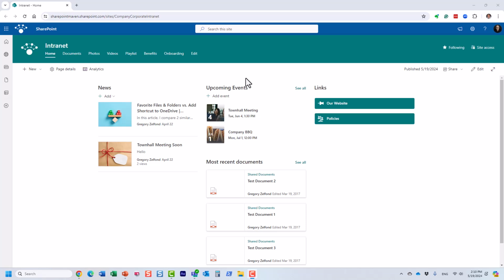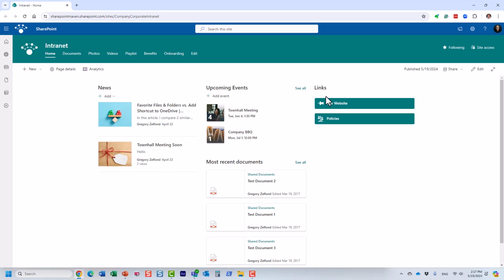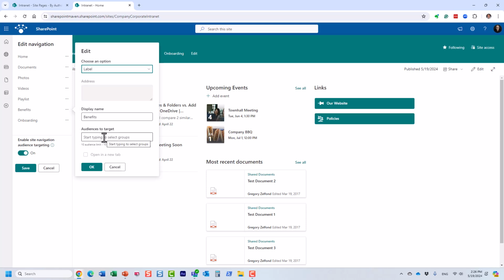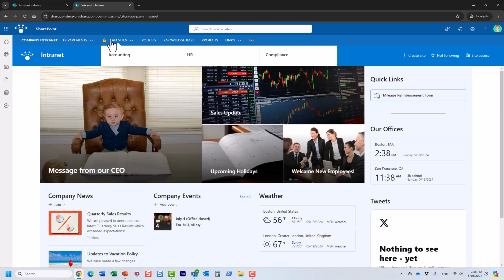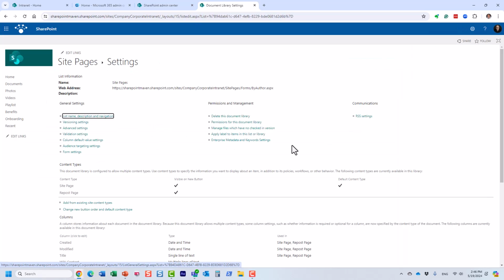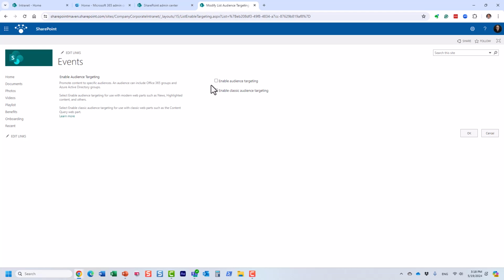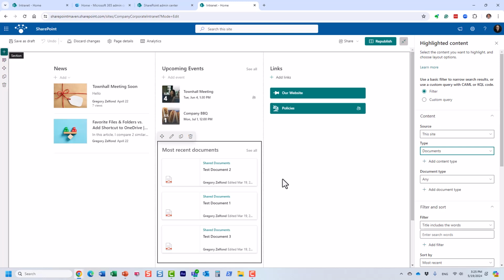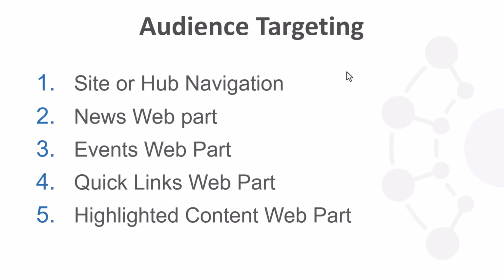Target content to specific audiences in SharePoint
In this tutorial, I demonstrate how you can target and display different content to various audiences in SharePoint. Based on the user logged in, you can display unique navigation, links, news, events, and documents.

00:00 - Target content to specific audiences in SharePoint
02:49 - Audience Targeting vs. Security & Permissions
05:54 - 5 Locations where you can set Audience Targeting
07:51 - Audience Targeting on Navigation Links
16:59 - Audience Targeting on the News Web Part
20:40 - Audience Targeting on the Events Web Part
25:07 - Audience Targeting on the Quick Links Web Part
26:32 - Audience Targeting on the Highlighted Content Web Part

The feature that allows us to target content to different users logged in is called Audice Targeting. In this video, I explain the following aspects of Audience Targeting:

Difference between Audience Targeting and Security & Permissions. Many users confuse Audience Targeting with Security & Permissions. Those are not the same.

Audience Targeting on Site Navigation and Hub Navigation. Once you set Audience Targeting on navigation, you can hide links and labels from the navigation based on the user logged in. The user will never see those links or labels and will not receive access denied when trying to click on the links. You can set up Audience targeting on both Site Navigation and Hun Navigation.

Audience Targeting on the News Web Part. You can also target news posts and news links to different audiences as well if you configure Audience Targeting on the News Web Part. The news posts will still exist and be accessible by all users from within the Site Pages librarit, but will not be visible when trying to access via News Web Part.

Audience Targeting on the Events Web Part. Just like with news posts, you can also target Events in the SharePoint Calendar (Events Web Part) to different groups of users.

Audience Targeting on the Quick Links Web Part. If you have links to different content, you can enable Audience Targeting on the Quick Links Web Part. This will help you keep the Quick Links area under control and only display links the user needs to see on the page.

Audience Targeting on the Highlighted Content Web Part. You can also set up Audience Targeting on the Highlighted Content Web Part (HCWP). This is useful if you are querying documents from the site and only want to display certain documents to certain users. The documents themselves will still be accessible by all users within the document library on a SharePoint Site.